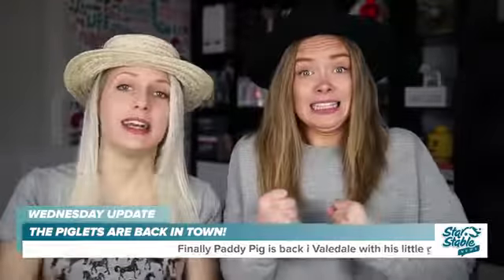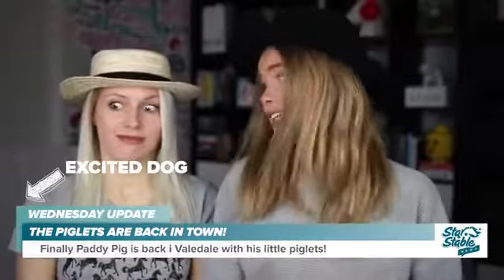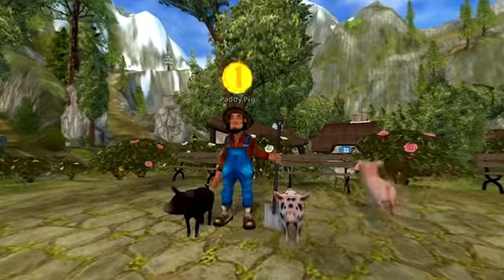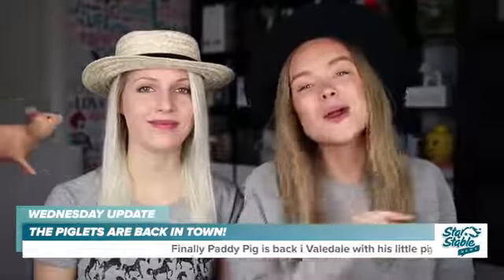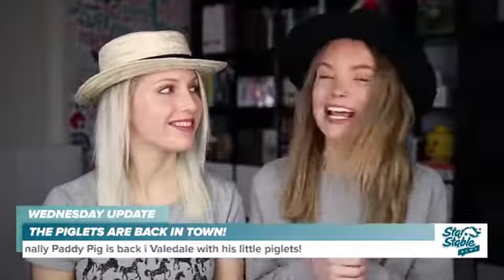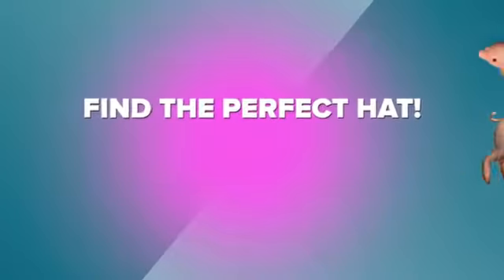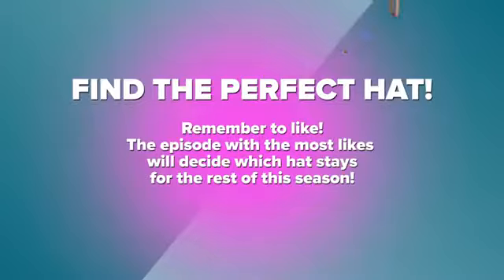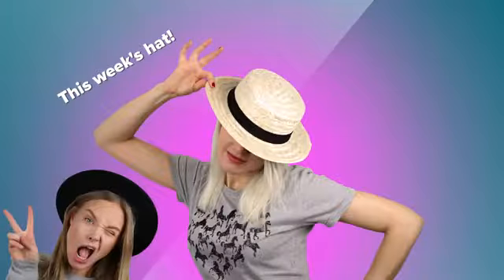Star Stable Game News | Paddy Pig's new piglets!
Don't forget to 'Like' if you want this hat to be Ylva's new hat!